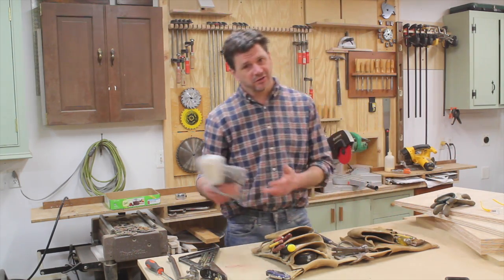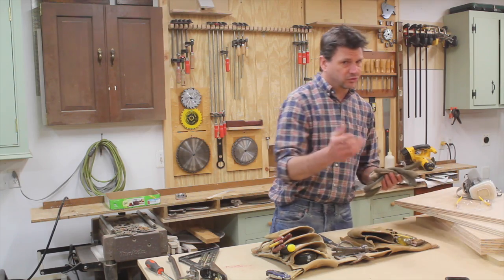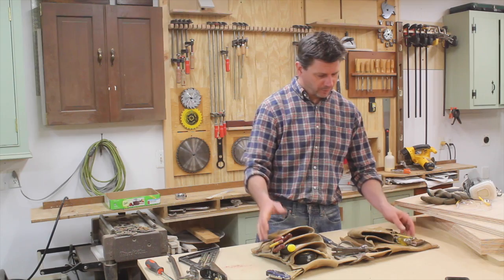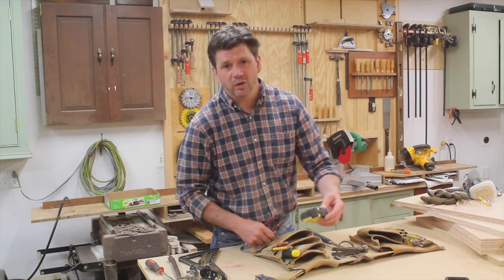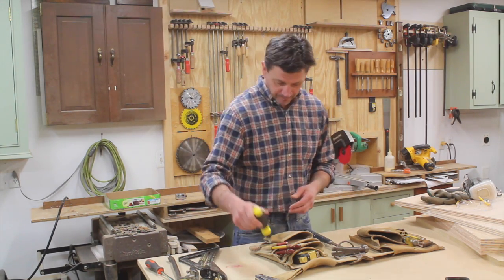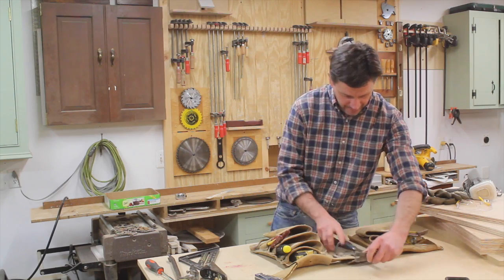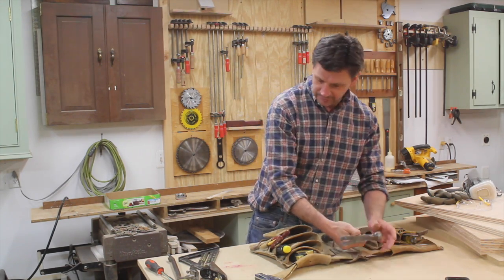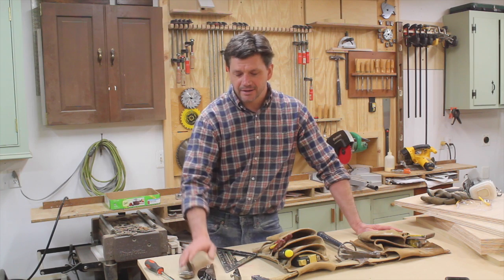Top Tools You Need for Your Summer Construction Job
Here's a look at the must-have tools you'll need if your working on a construction project.  Most are affordable and easy to find and having them organized will help.